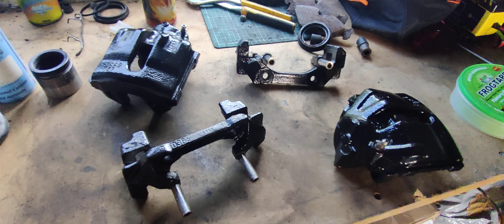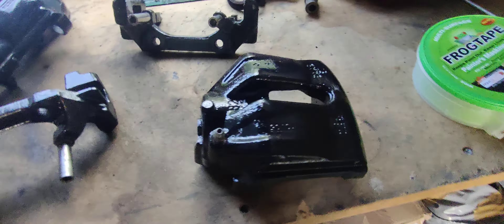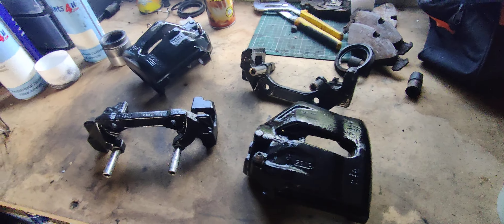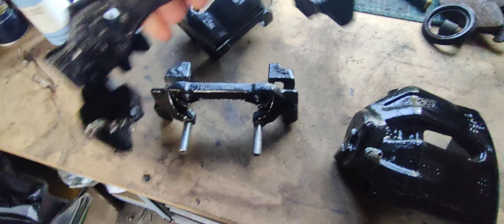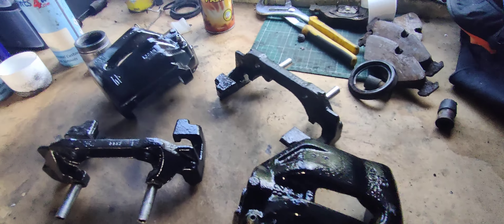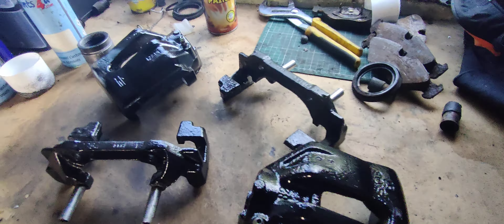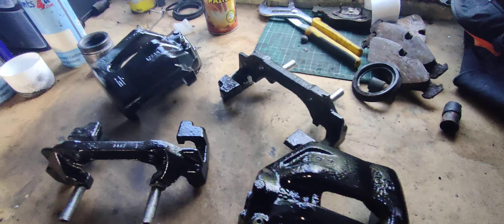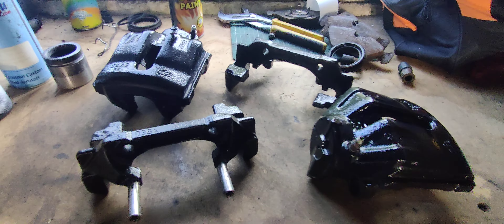SAAB 900 T16 Rescue (ep 23): idiot!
How not to paint calipers 101! 😅